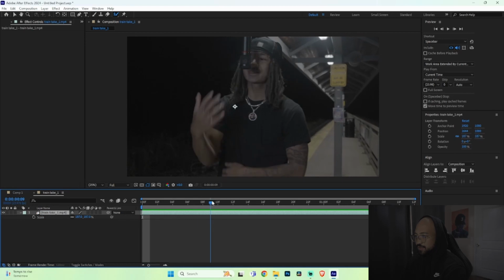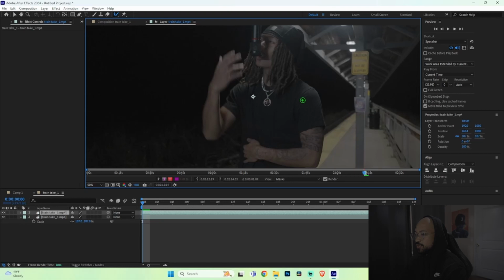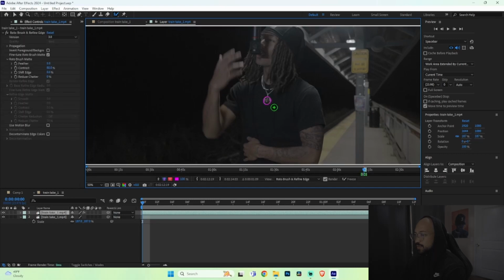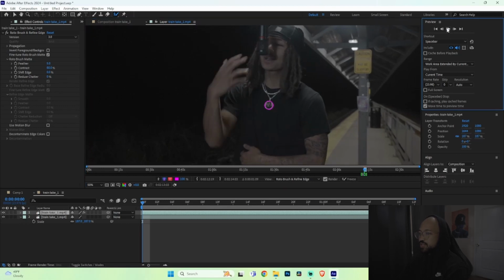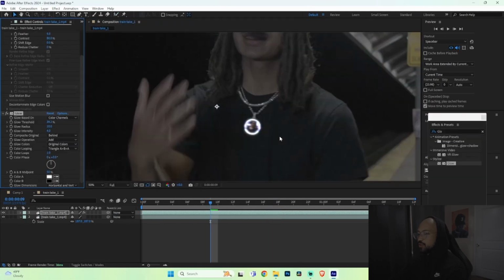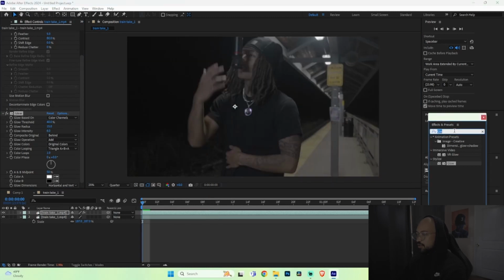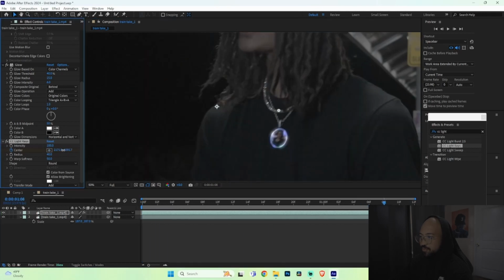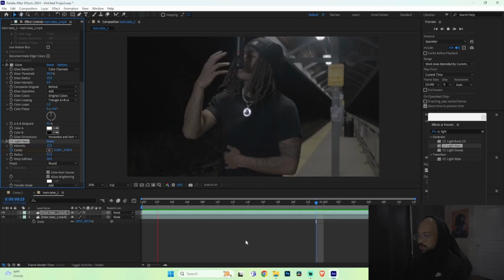EASY Glow Ray Effect[AFTER EFFECTS]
0:00 Intro
0:21 After effects
3:20 Extra Sauce
3:56 Outro

Super easy glow ray effect inside after effects. No plug ins needed.